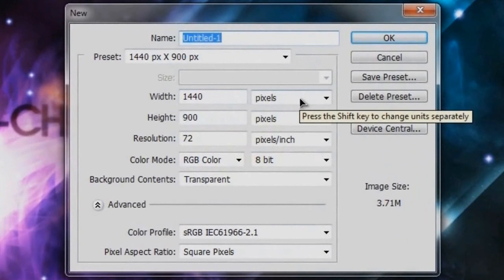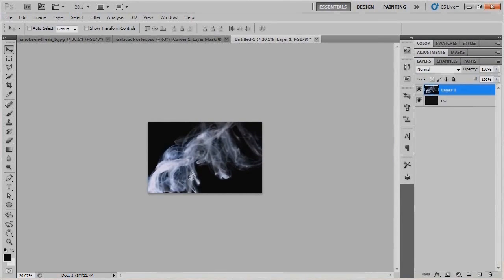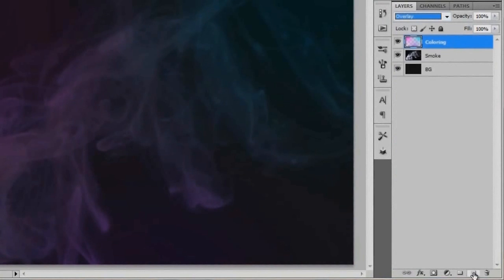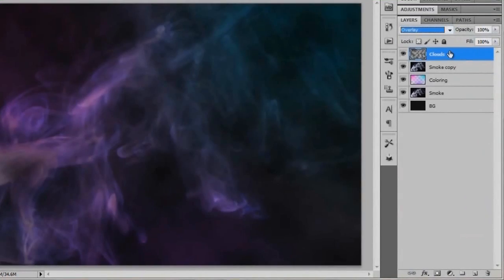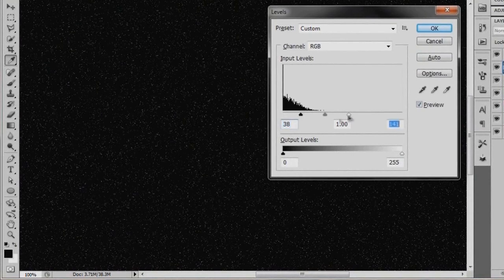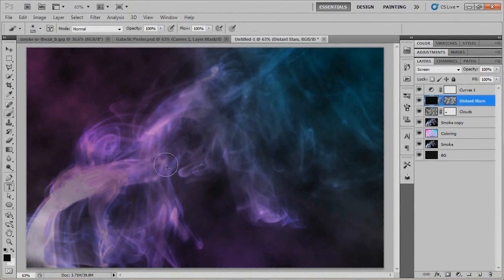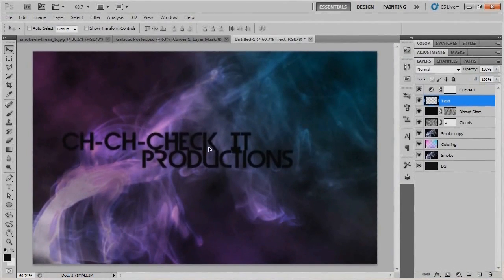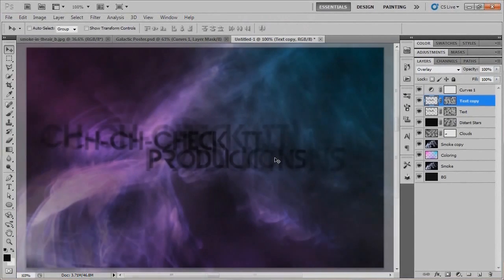Galactic Scene - Photoshop CS5 Tutorial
Watch this tutorial to learn how to create a Galactic Scene in Photoshop!!
A note to ALL viewers, this tutorial was specifically made for those who are familiar with the program, and is by all means NOT meant for beginners.